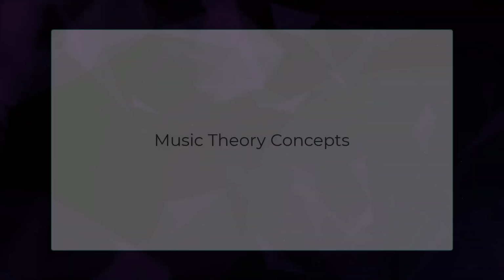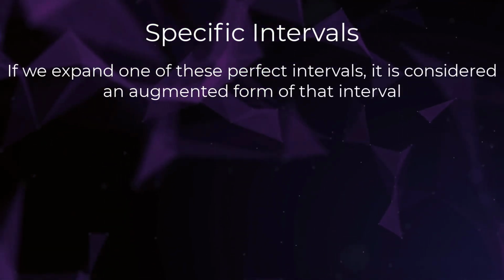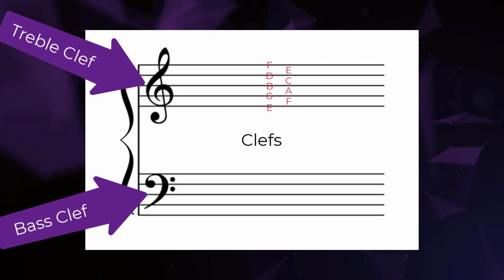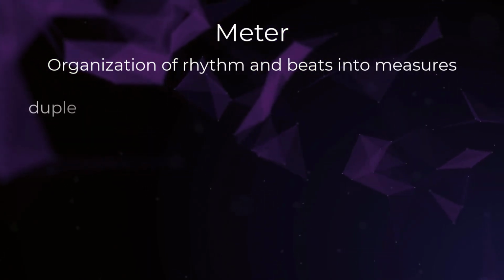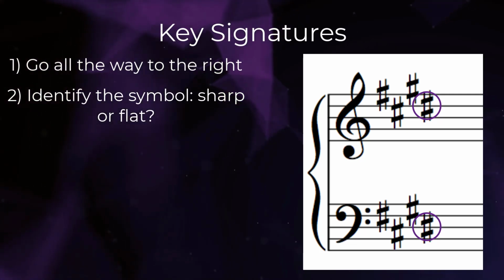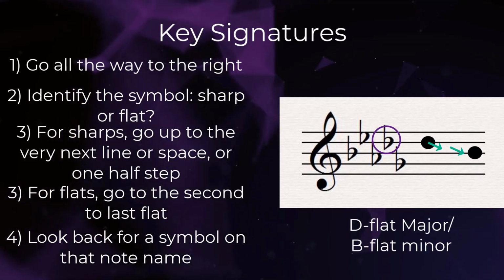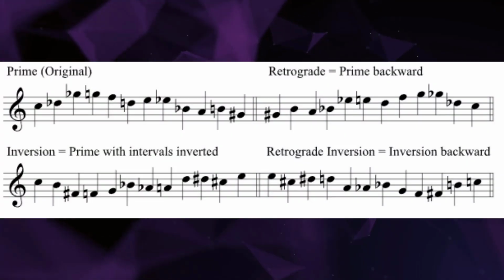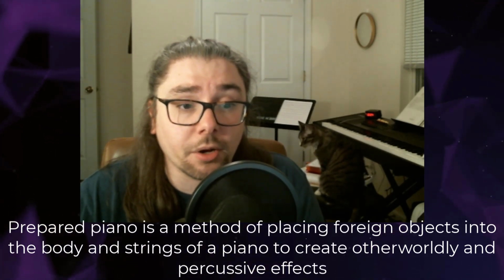Listening Exam 2 Review 24-25